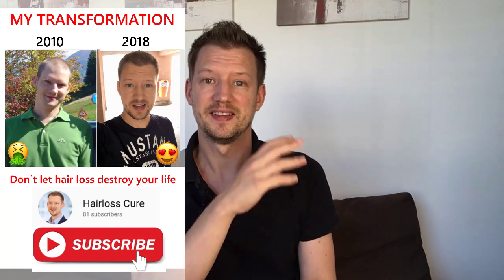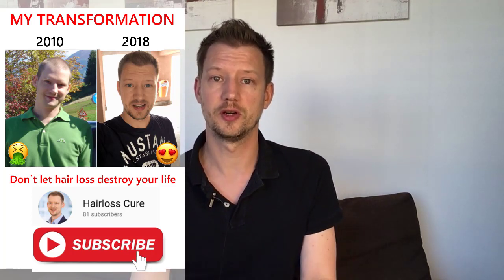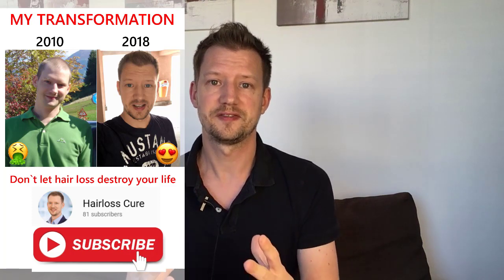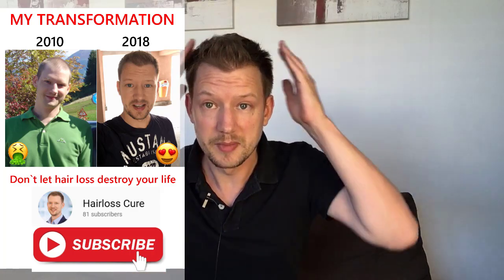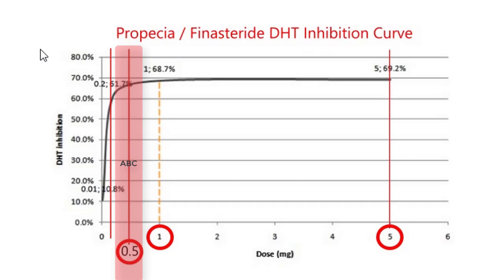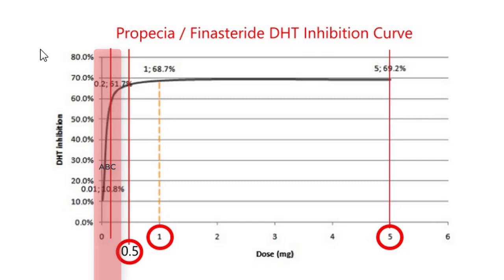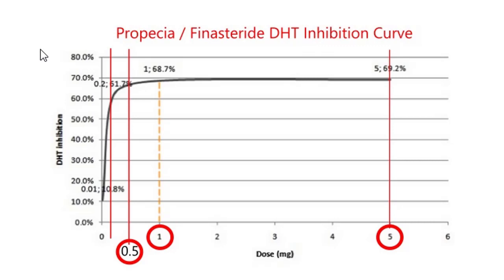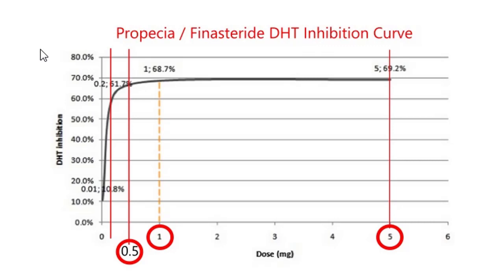Best FINASTERIDE dose for HAIR LOSS! 1mg vs 0.5mg Finasteride!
Best FINASTERIDE dose for HAIR LOSS! In this video i want to show you the difference between 1mg finasteride/day and 0.5mg finasteride/day.

👍❤️ THUMBS UP for this video

Inhibition is almost the same. With 5mg finasteride DHT inhibition is 69.2%, with 1mg DHT inhibition is 68.7% and with 0.5mg DHT inhibition is 67%. Even with 0.2mg finasteride DHT inhibition is 61.7%. So you can see that there is not much difference. Of course 1mg is the best to start and treat your hair loss BUT if you have side effects it is no drama to reduce the daily dose. Maybe just drop it to 0.8mg first and see what happens.